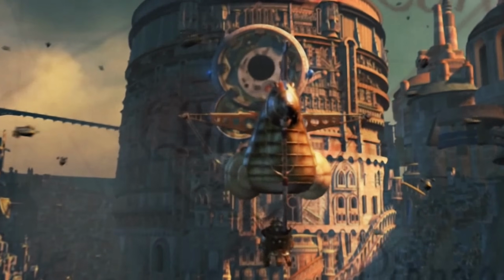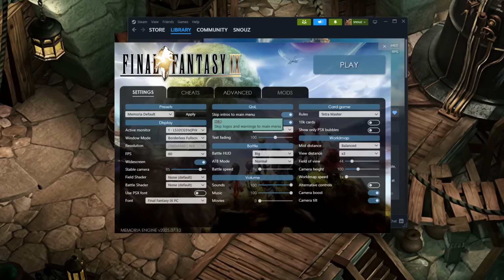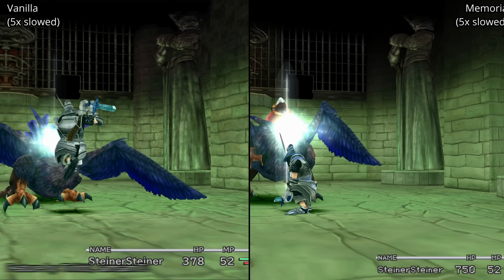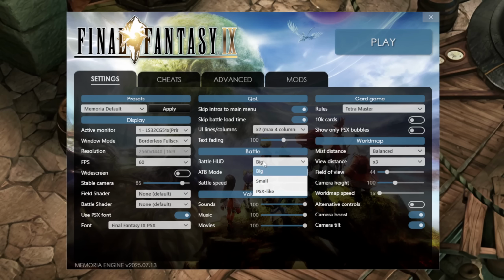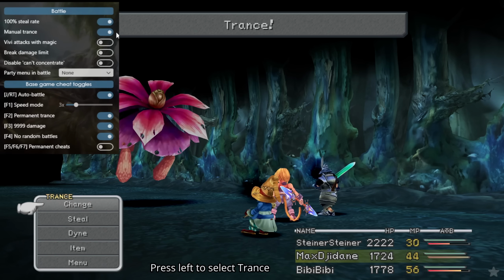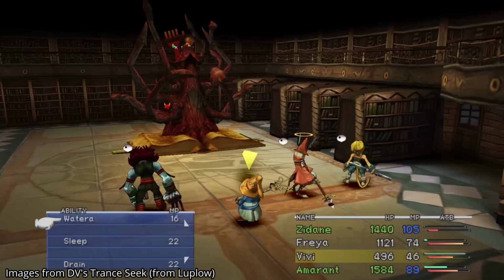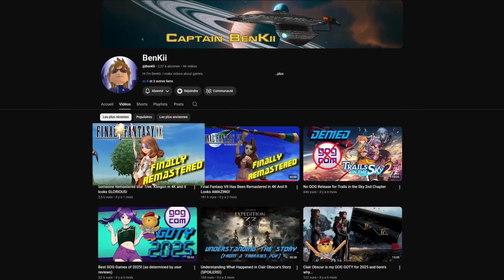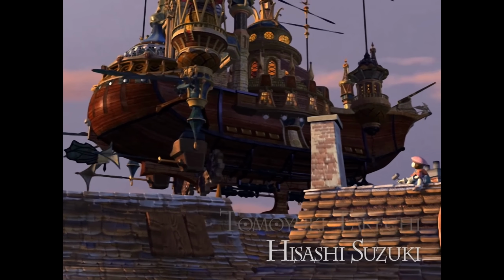Final Fantasy IX Has Never Been Better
How the Final Fantasy IX modding community transformed one of the greatest JRPGs ever made.

This guide covers everything you need to know about Memoria, the community engine that powers modern FF9 modding, along with Moguri, Alternate Fantasy, gameplay improvements, quality-of-life features, widescreen support, 120 FPS, bug fixes, new battle options, Tetra Master overhauls, and much more. This video will help you build the definitive Final Fantasy IX experience while staying faithful to the original game.

Featuring Moguri mod, Alternate Fantasy, Echo-S, Kupo UI Suite, Trance Seek, and many more...

Huge thanks to every developer, artist and tester who has contributed to the FF9 modding community over the years.

00:00 Introduction
00:41 Slideshow
01:11 Installing Memoria
01:53 Graphics settings
03:02 Quality of Life
03:21 Battles
03:41 Tetra Master
04:05 World Map
04:19 Cheats
04:52 Even more features! (and bugfixes)
05:51 Mod manager and the mod ecosystem
06:21 Moguri
07:47 Closing words